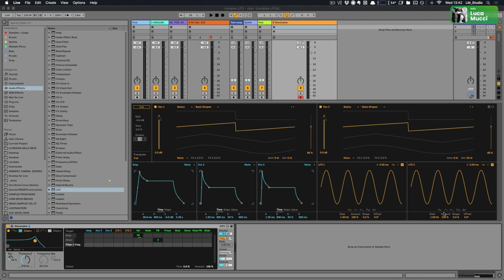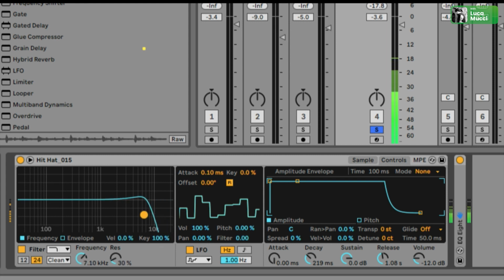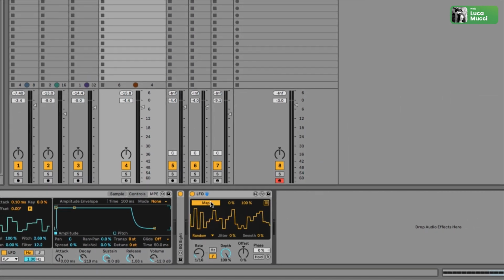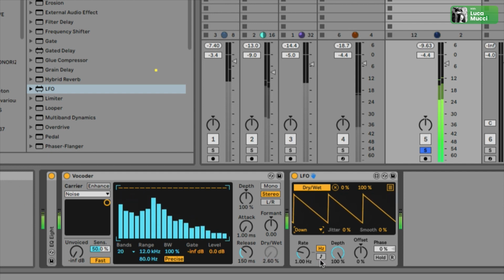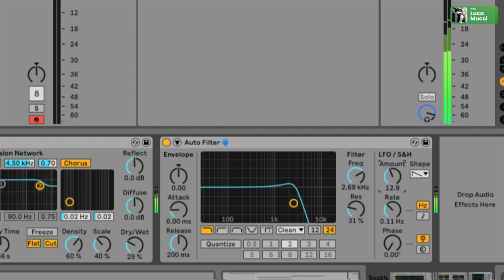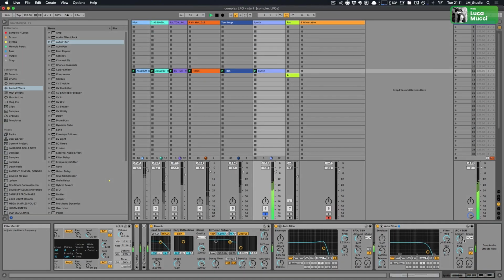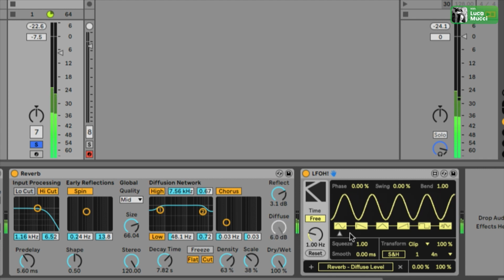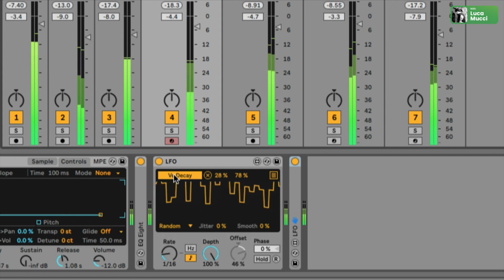How to create Complexity to Your Sound Using LFOS - Luca Mucci x Samplesound Academy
HOW TO USE LFO
Learn how to use LFOs to create exciting variations and modulations in your loops and sounds with this practical tutorial. Discover how to use LFOs to create modulation effects and how to use them to create movement and dynamism in your music.

This tutorial will guide you through settings and techniques to get the most out of your LFOs. Join us to become a true expert in using LFOs and bring your next musical hit to life."

SAMPLESOUND
With over 30 labels hosted on Samplesound’s site you will be spoiled for choice! Here you can find a myriad of Loops, One shots, Presets, FX, Construction Kits, MIDI files, ready to be transformed or integrated in your projects.

LUCA MUCCI - SHORT BIO
Sound, art and technology are at the core of Luca’s research. Currently based in Milan, Luca has always been involved in various aspects of the electronic music world, from production, sound design and DJing, to manufacturing synthesizers and DSP research.
Ableton Certified Trainer since 2009, Luca regularly teaches Ableton Live in Milan, both at the 4CMP school and as a private tutor in his own studio. He also lectures at the CESMA institute in Lugano. His classes range from Ableton Live Basics to Advanced Music Production and Sound Synthesis Techniques.